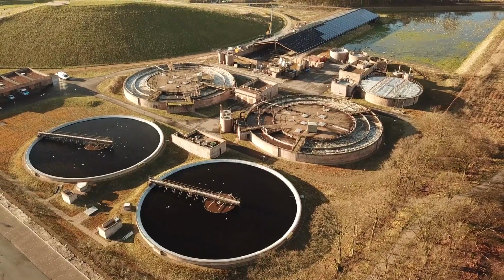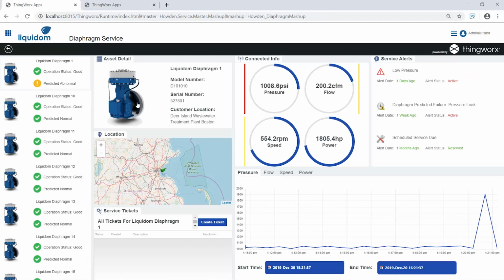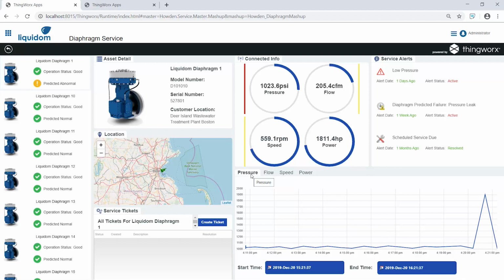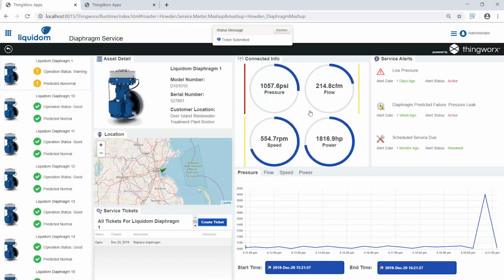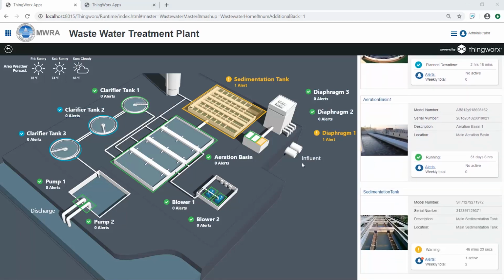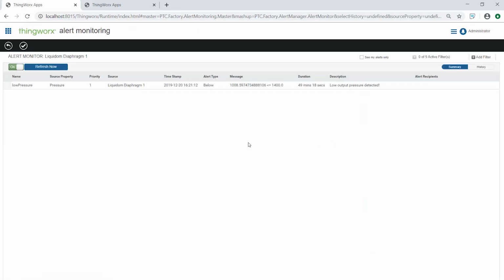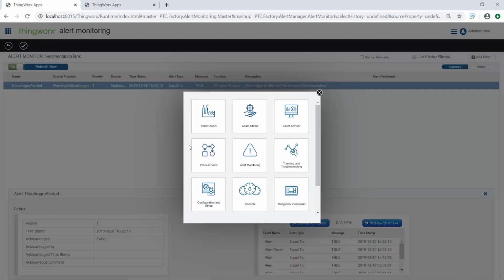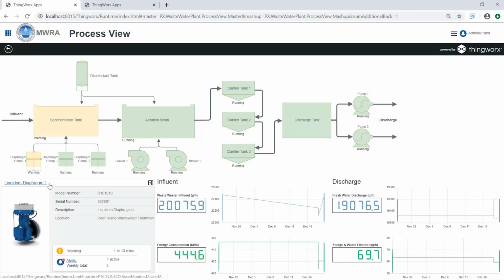Accelerating Industrial Digital Transformation with PTC & Microsoft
From plant manager to service technician, ThingWorx on Microsoft Azure can help critical infrastructure like waste water treatment plants stay up and running. Asset monitoring, predictive analytics, and service enablement through advanced augmentedreality are all made possible with @ThingWorx and @vuforia.

PTC helps companies thrive by rapidly accelerating digitaltransformation across their products, operations, and workforce.

Industry leaders turn to ThingWorx for end-to-end IoT capabilities—enabling them to address every facet of their digital transformation journey.